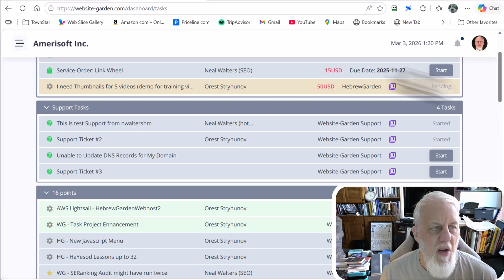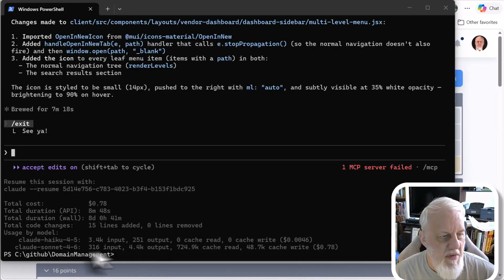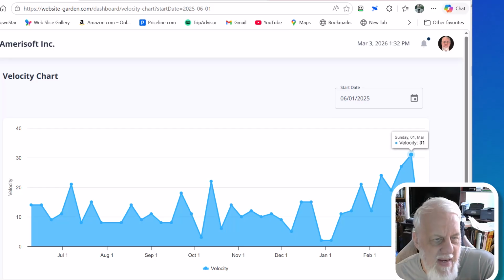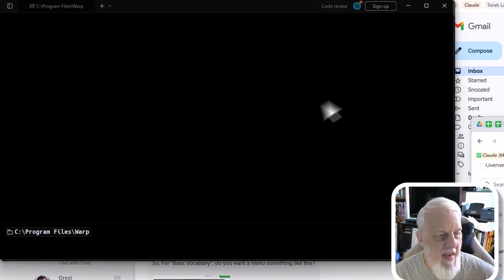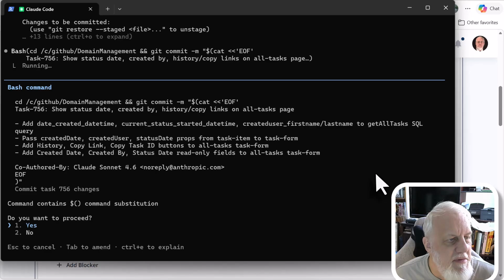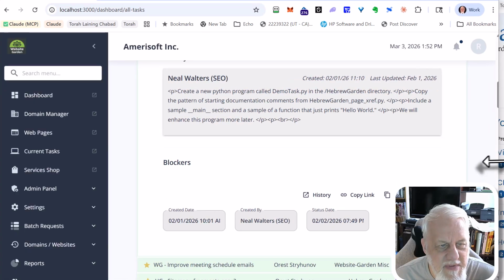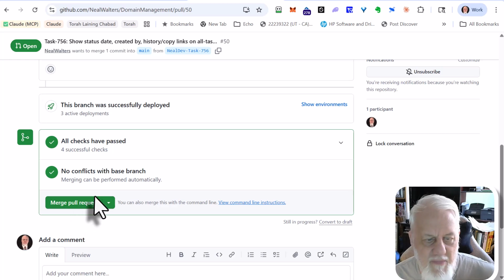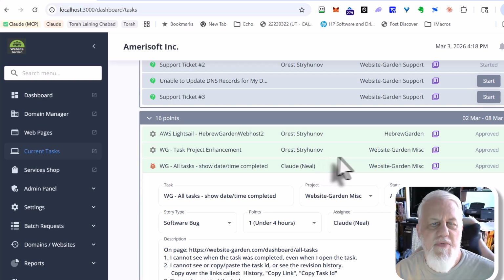How we use Claude with Scrum and GitHub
- is a SAAS - a subscription membership where you can track your projects, monitor your websites, auto-blog, improve your SEO... and now, use Claude Agents.